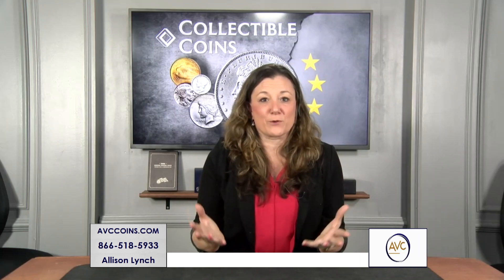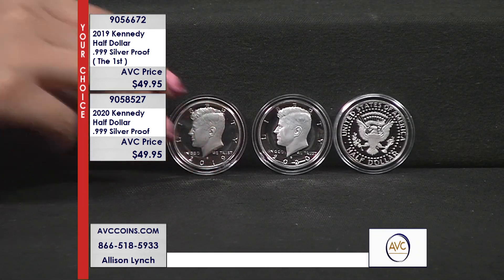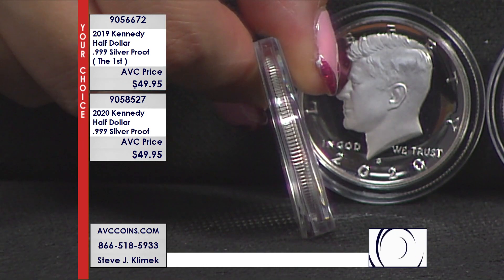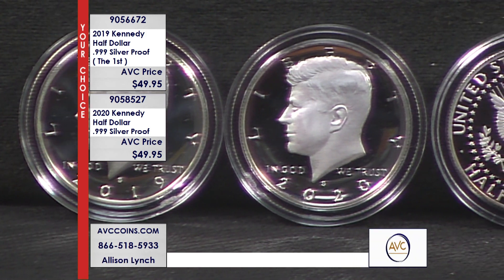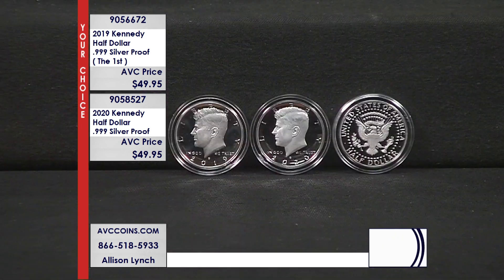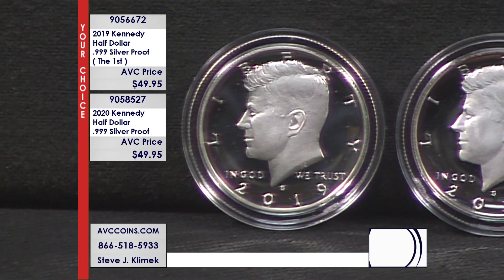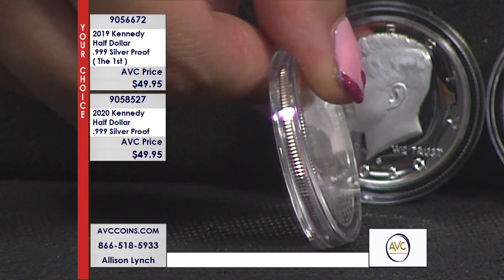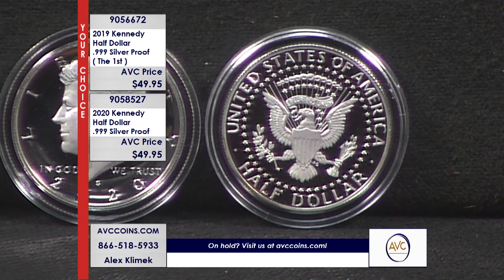2019 Kennedy Half Dollar .999 Silver PROOF (The 1st) & 2020 Kennedy Half Dollar .999 Silver Proof